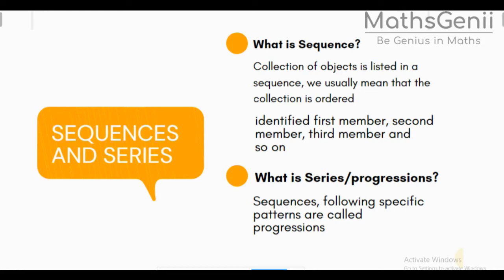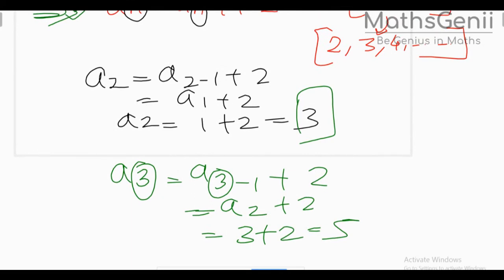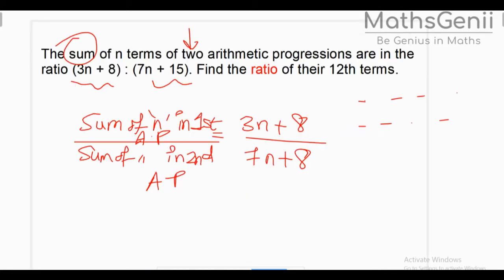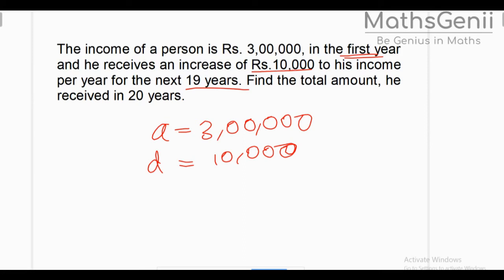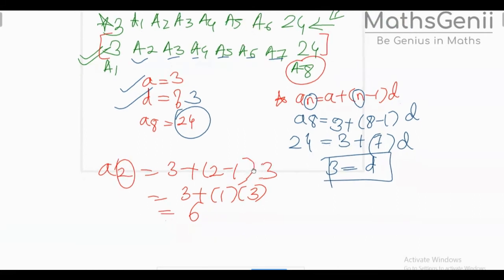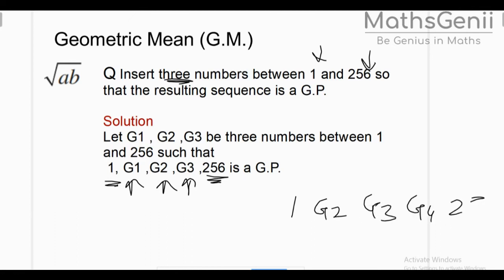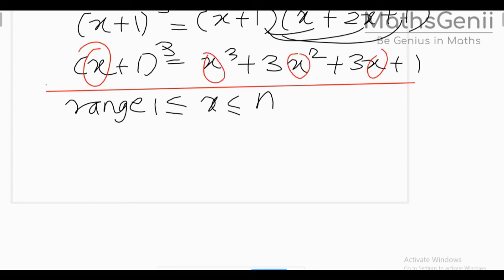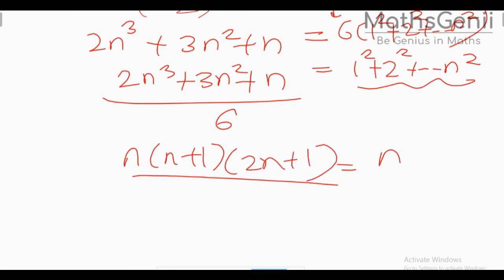Sequence and Series | Chapter 9 Grade 11 CBSE | MathsGenii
Sequences and Series By Sanyukta. Sequences And Series Class 11 IIT JEE.
In class 11 maths chapter 9, a sequence is a list of objects (or events) which have been ordered in a sequential fashion; such that each member either comes before or after, every other member. A series is a sum of a sequence of terms. That is, a series is a list of numbers with additional operations between them.

Vn method to find summation of series. Special Sequences in the Sequence & series involves Vn Method and other application to find summation of some special sequences.

Our goal in this sequence and series session is to introduce some of the important concepts like method of difference & Vn method that may help students to get good marks in the board exam.

Follow us on Top Social Media Websites:
Instagram jee 2022 geometric mean harmonic mean